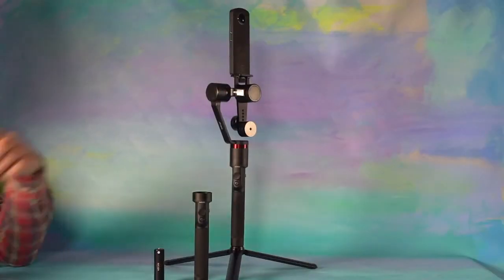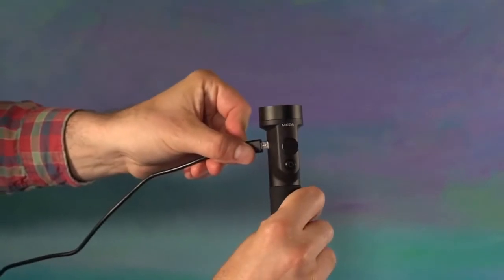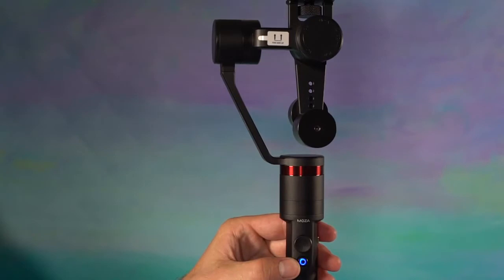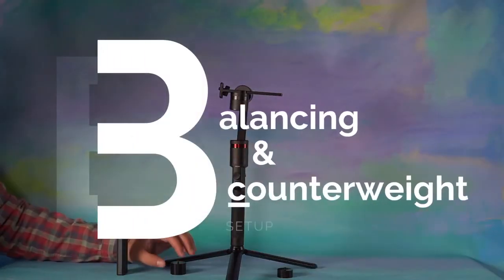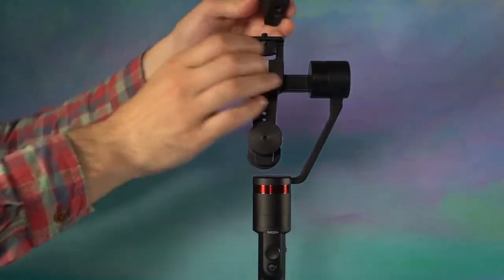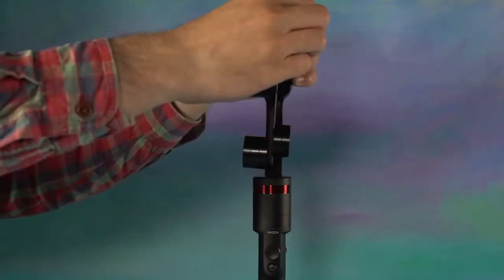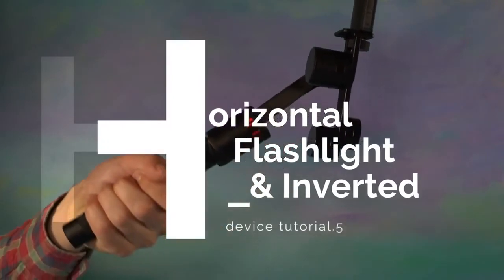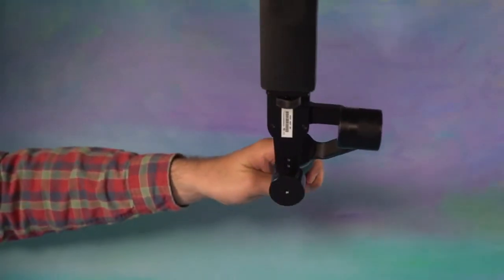MOZA Guru360 Tutorial - Setup, Balancing and Basic Usage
Designed to support 360° cameras, the MOZA Guru360 can help you capture stable and smooth 360° panoramic videos. Here is the tutorial video to learn how to set up the gimbal, balance it and use it properly.